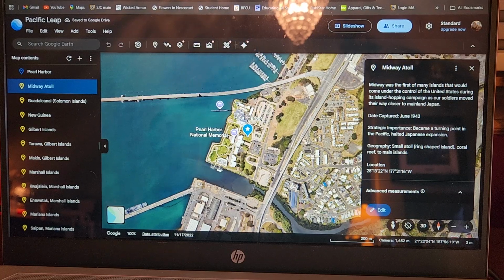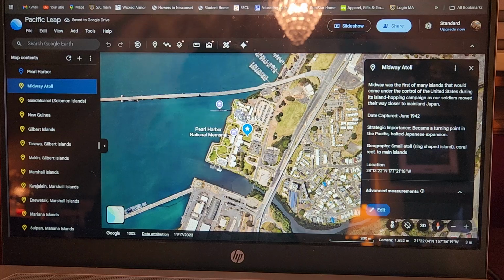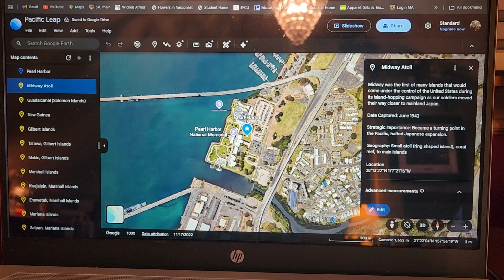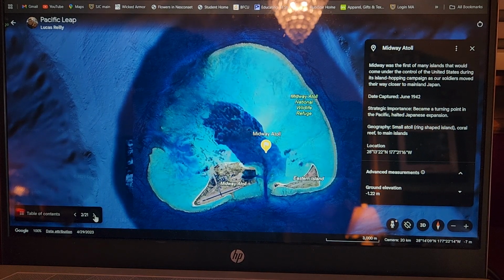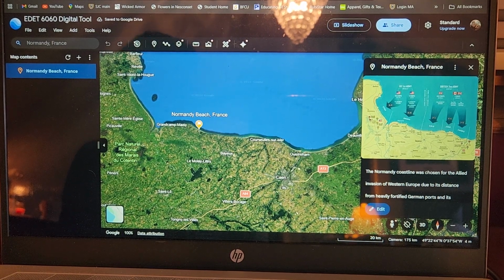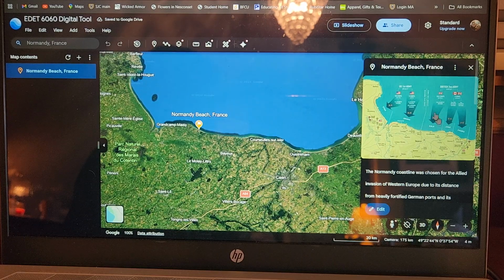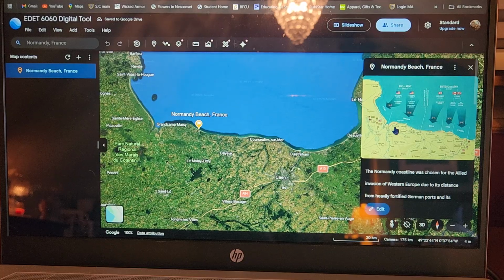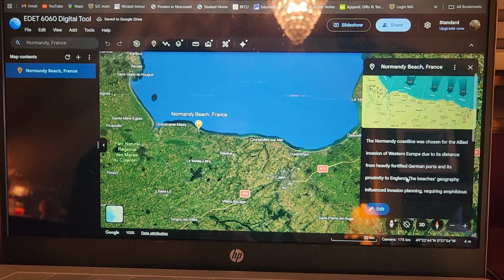Creative Digital Tool Example